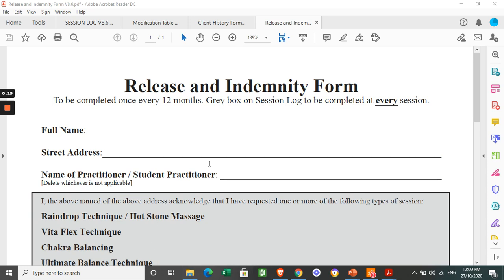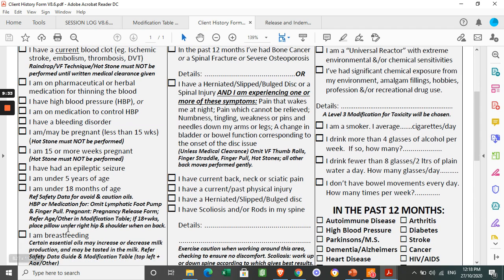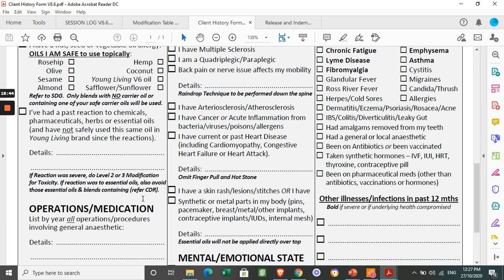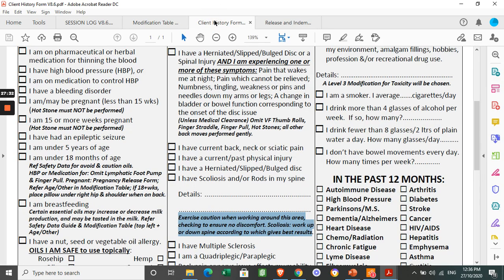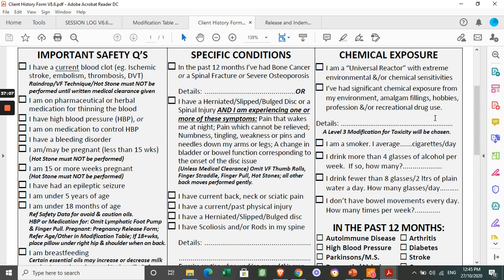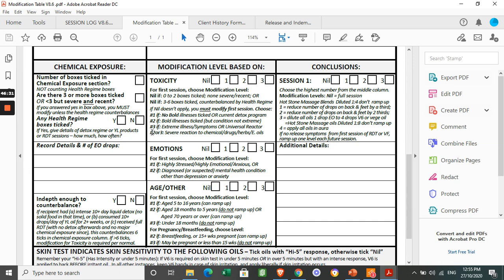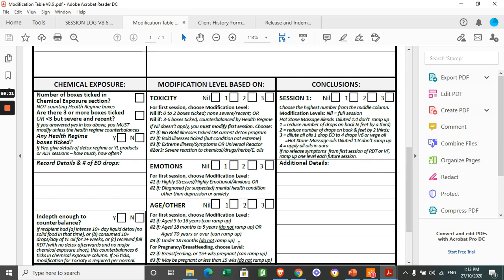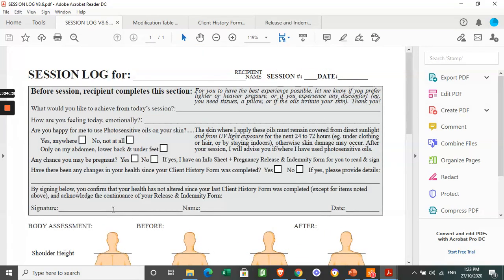How to fill in your forms